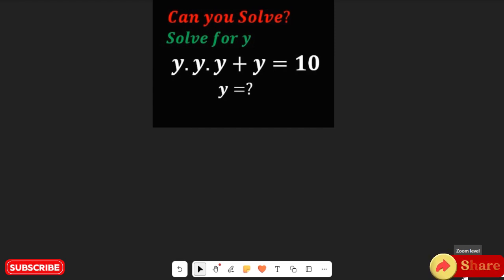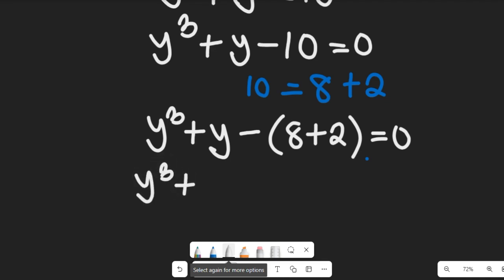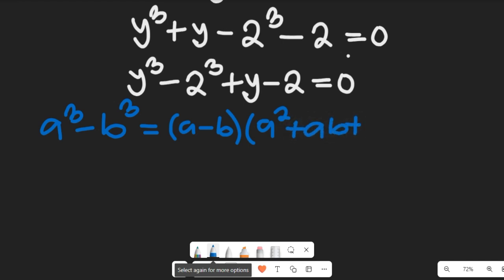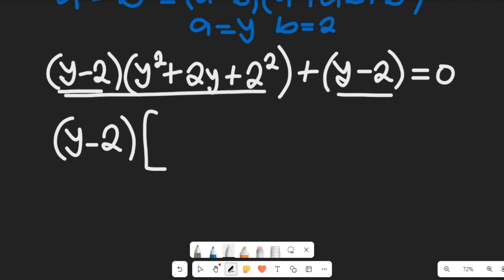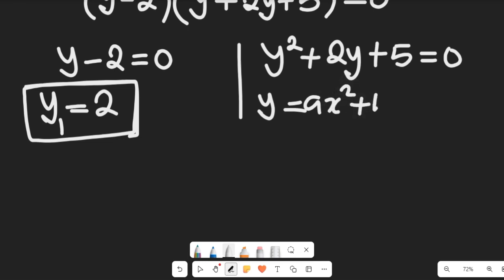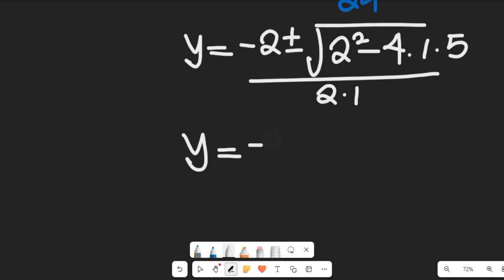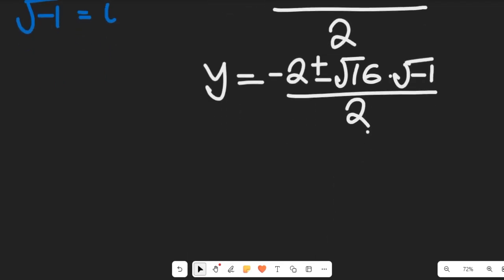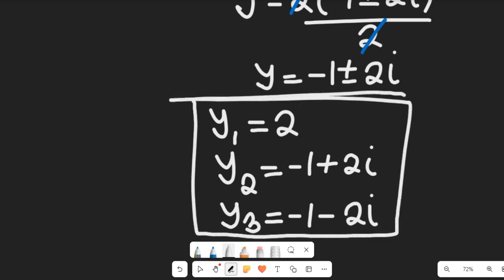How to Solve Algebraic Expressions: Solve for y.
How to Solve Algebraic Expressions: Solve for y.@freemathsvideos

Struggling with algebraic expressions? In this video, we'll guide you through the steps of solving for y in various algebraic equations. From basic to intermediate levels, we'll cover everything you need to know to master this fundamental algebra skill.
Whether you're a student looking for math help or an adult brushing up on your skills, this math tutorial will provide clear explanations and helpful tips. We'll break down complex problems into simpler steps, making it easy to understand and apply.

ABOUT THIS CHANNEL:
On this Channel we will present:
1. Mathematics topics for Olympiad Maths Competition, GCSE, SAT students
2. Mathematics topics for senior secondary school
3. Mathematics topics for university students
4. Solve Mathematics past questions etc.